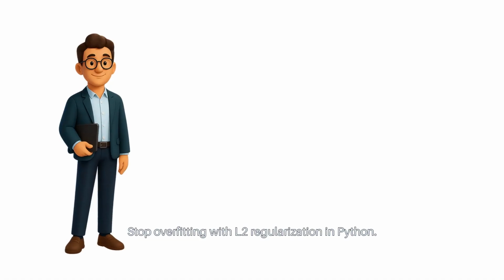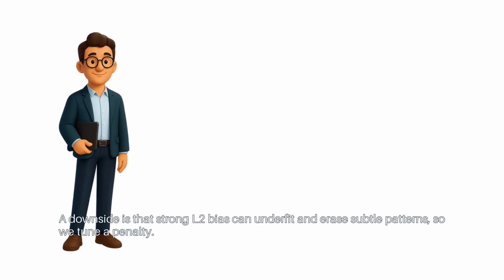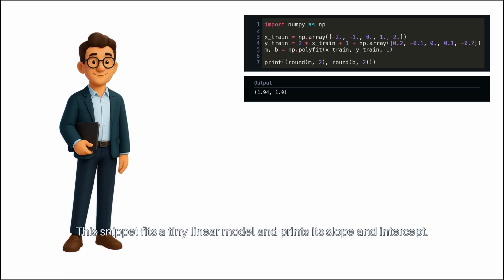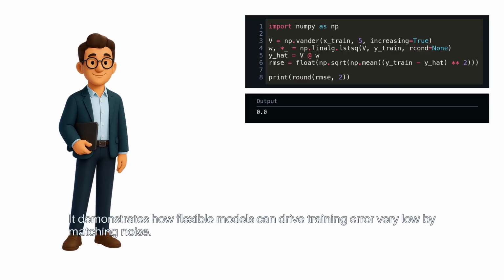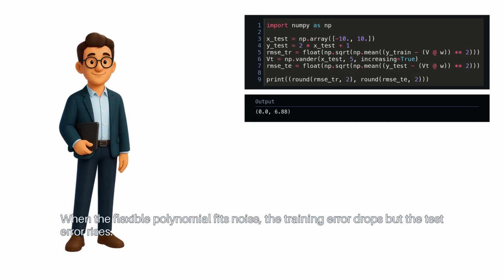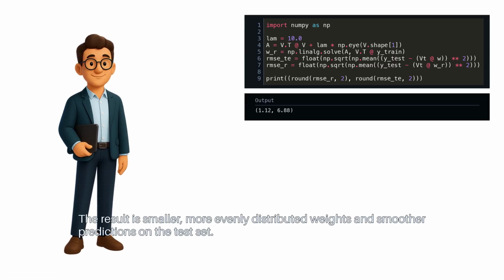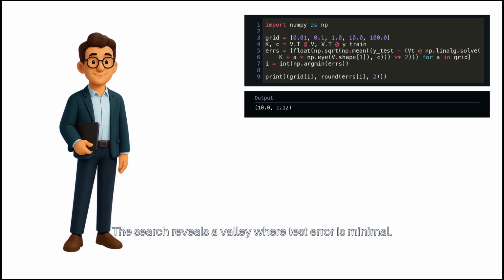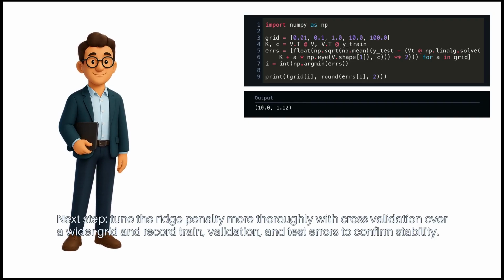L2 Regularization in Python: How to Stop Overfitting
Stop overfitting with L2 regularization in Python - see how a simple penalty shrinks weights and stabilizes coefficients.
Build a tiny polynomial regression demo, compare train vs test MSE, and watch ridge regression improve generalization.
Learn to pick the penalty that balances bias and variance with a quick grid search and clear, reproducible code.